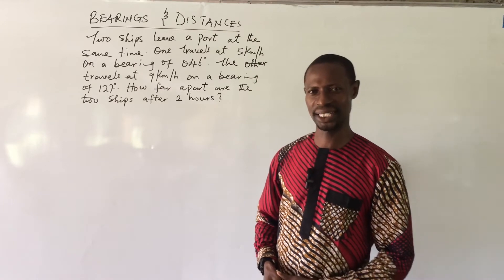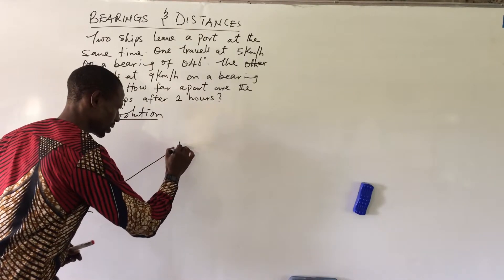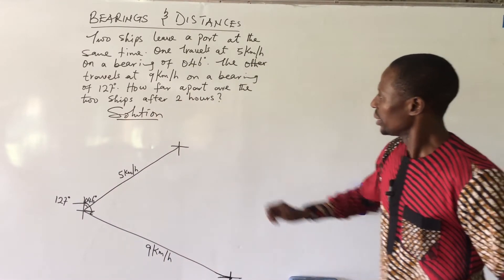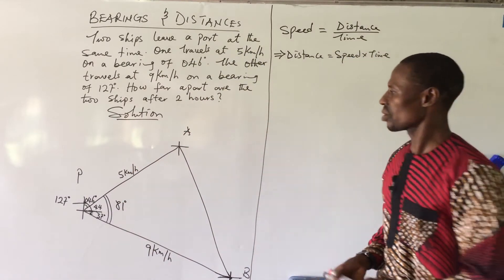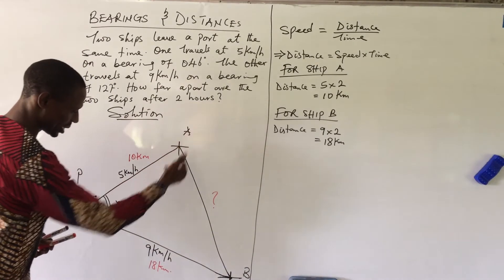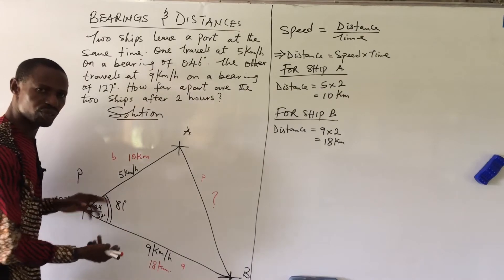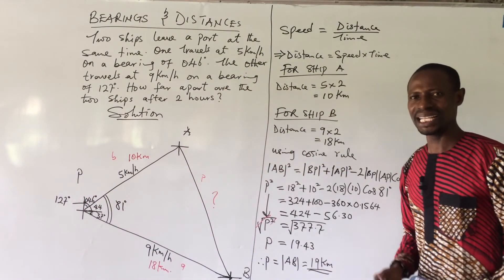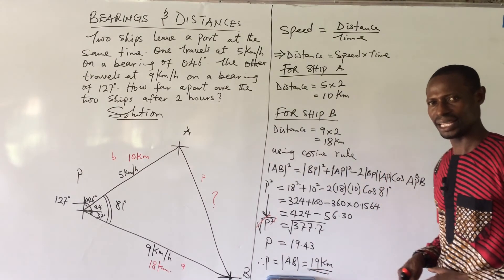Best Approach To Solving Bearings And Distances Problems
Best Approach To Solving Bearings And Distances Problems is one of the most interesting topic in mathematics.

In this video, I will show you a step-by-step guard on sketching bearing movement from the starting to the end of the movement using the four cardinal points.

I will also show you how to get the right formula best for solving any given bearings and distances problem in mathematics without missing everything up in order to get the correct and accurate answer.

How to calculate distances between two locations is also detailed in this video too.

 I will also show you how to formulate a perfect triangle from the movement to enable an easy solving of either the distance or angle in bearings and distances.

To this end, I urge you not skip any part of this video in order to get the best from this video.